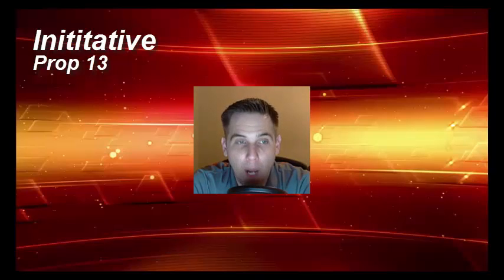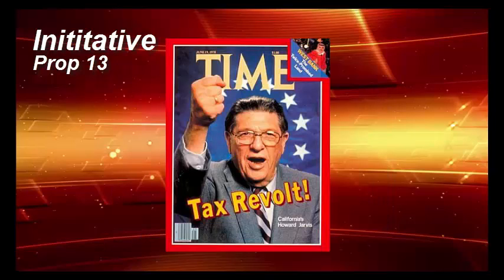Gov Unit 3 Elections